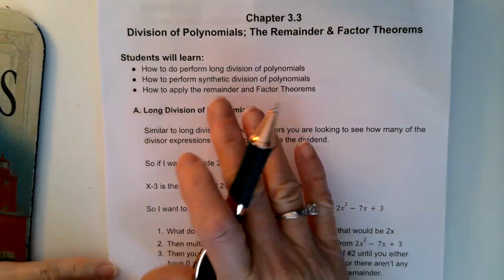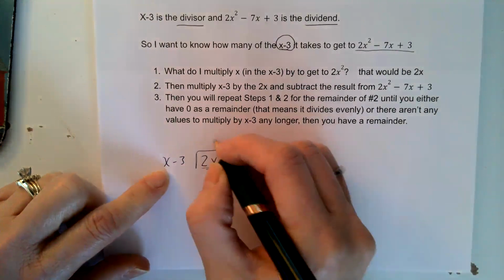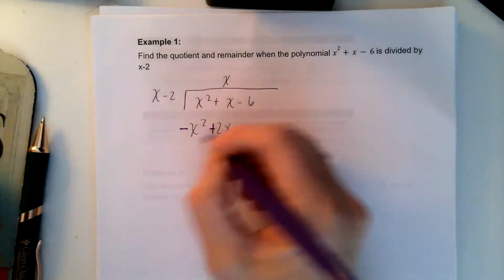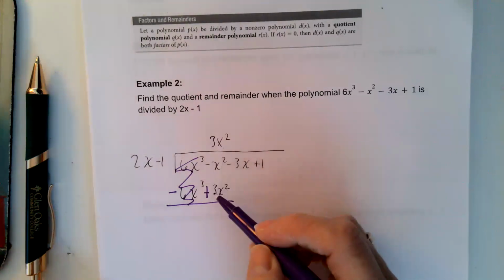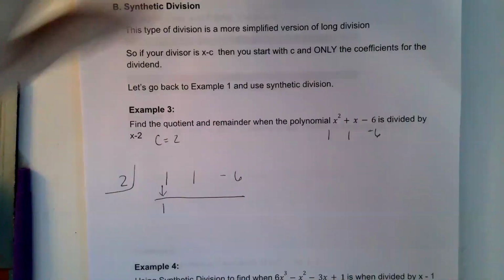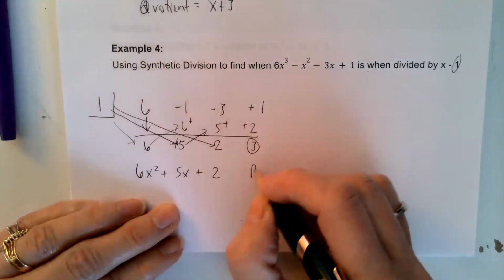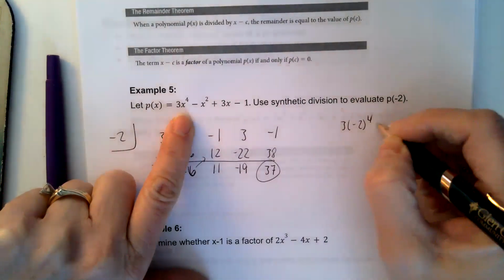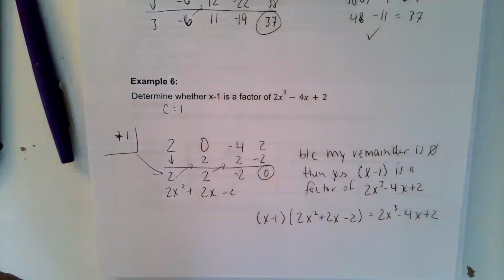math 151 L 3 3